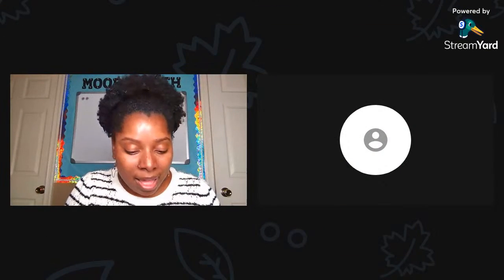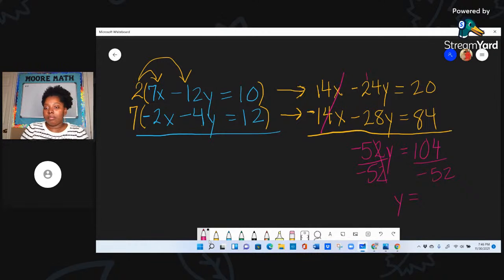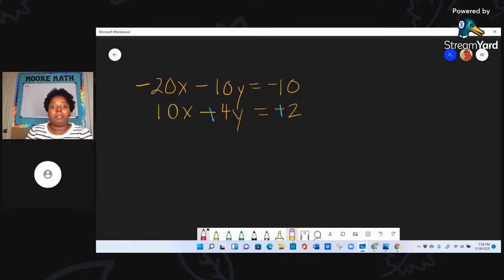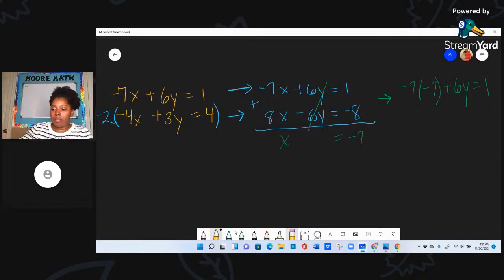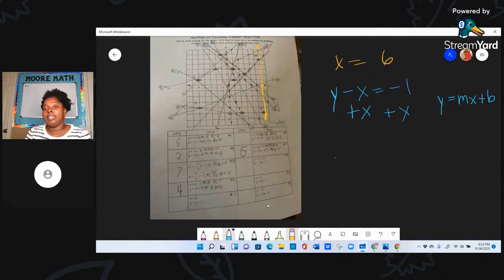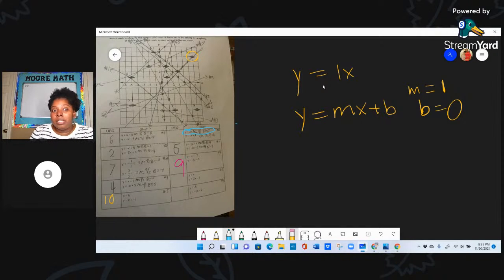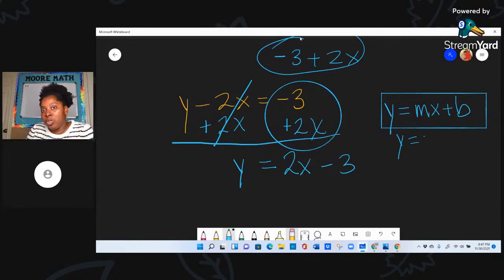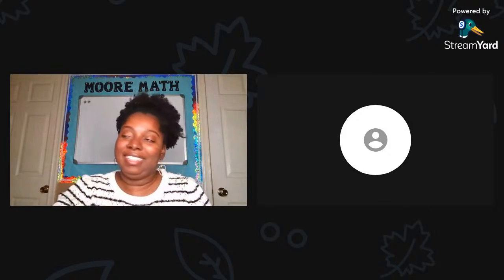Moore Math HW Help 11/30/21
Welcome to Moore Math HW Help!